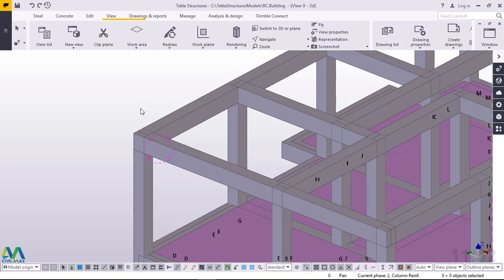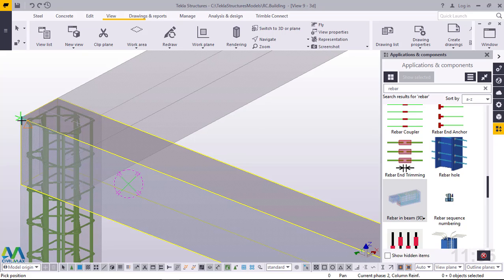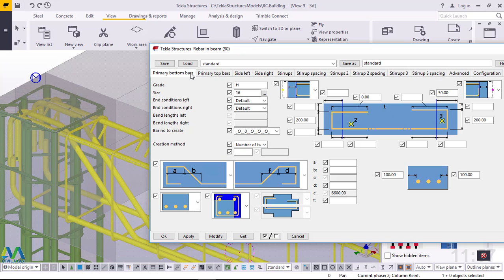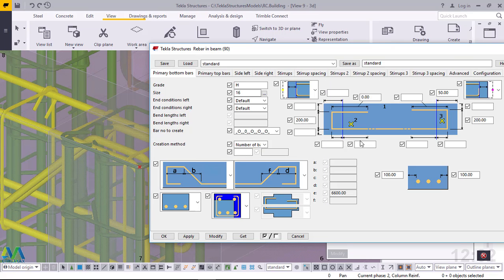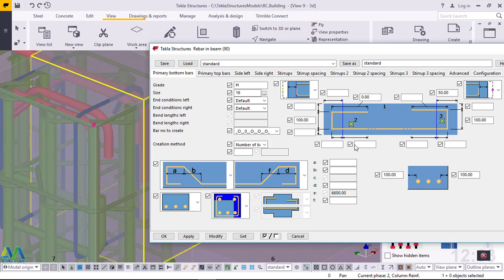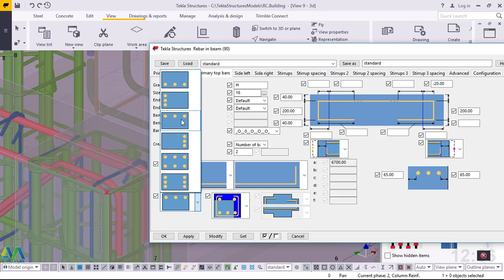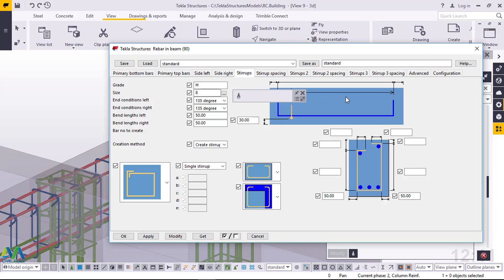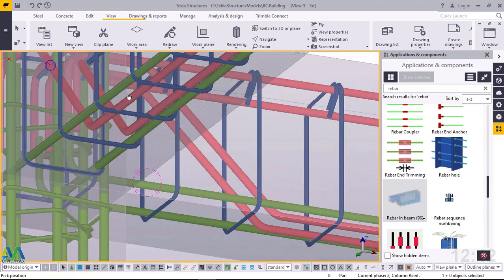Beam reinforcement with Cranked bottom bars | Tekla Structures